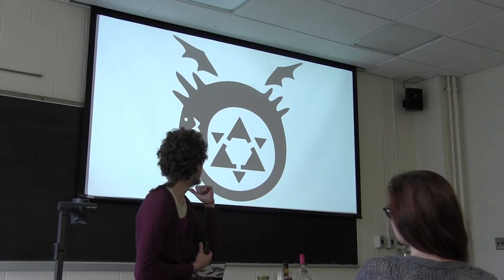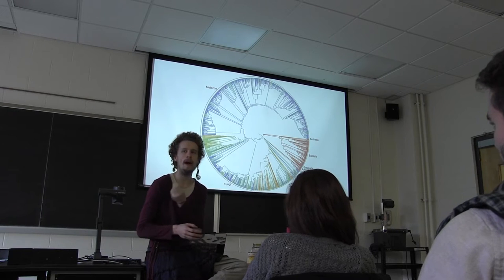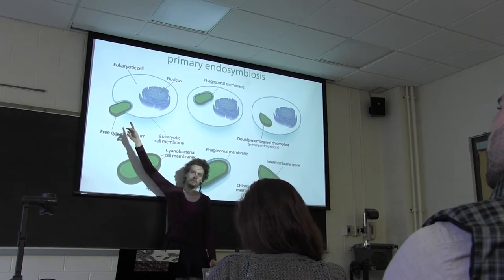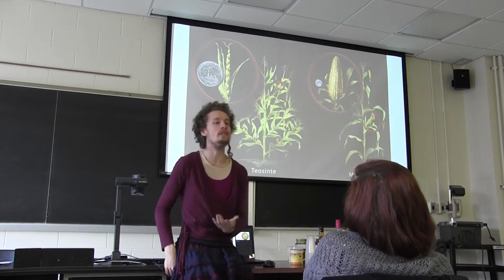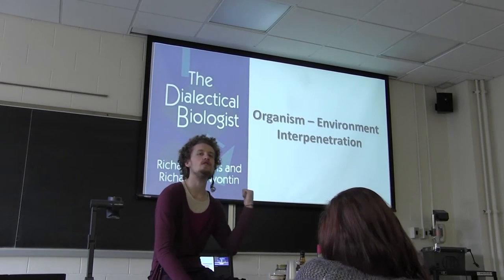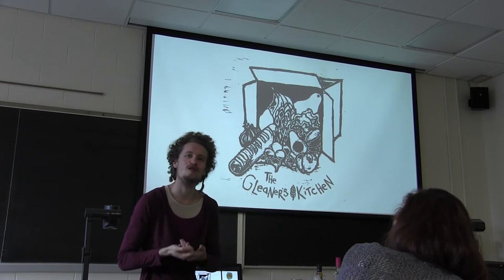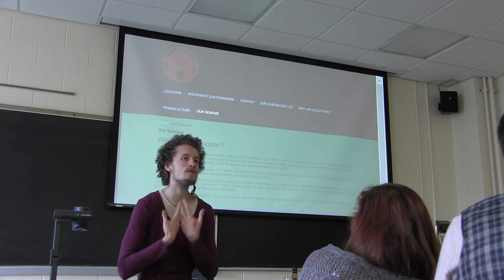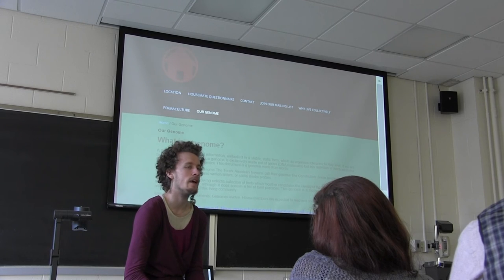The Biological Principles of the Ouroborus